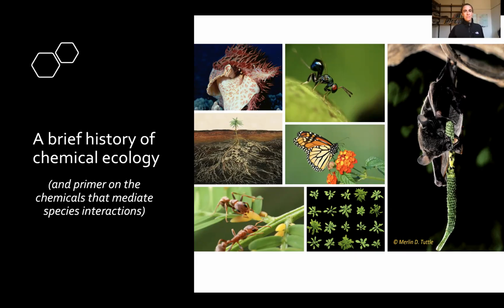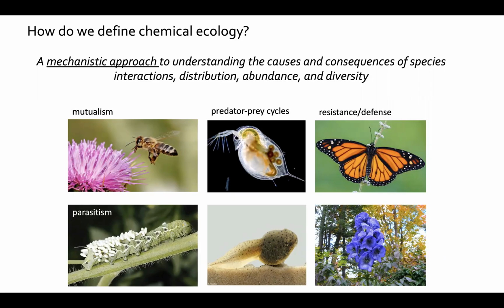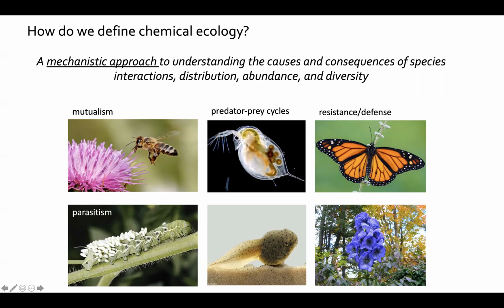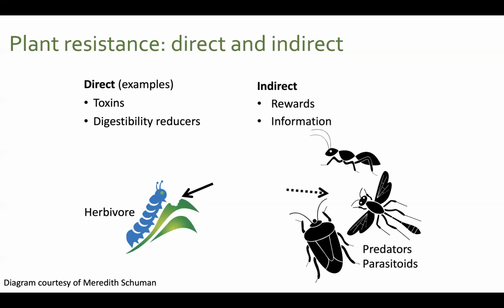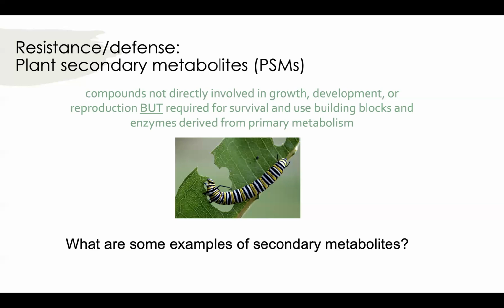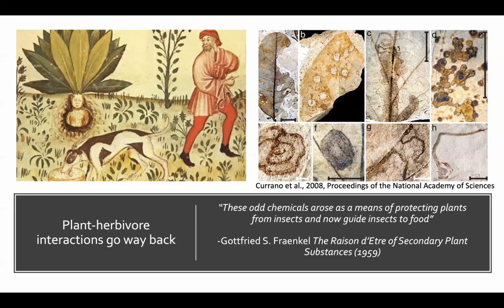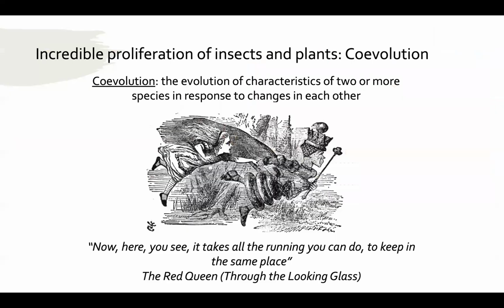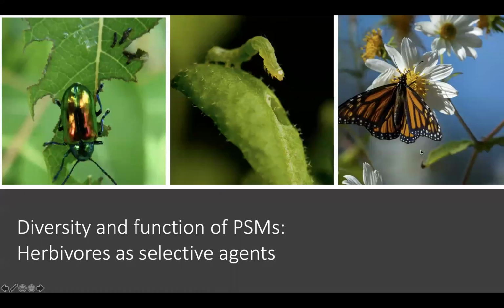Chemical Ecology Primer